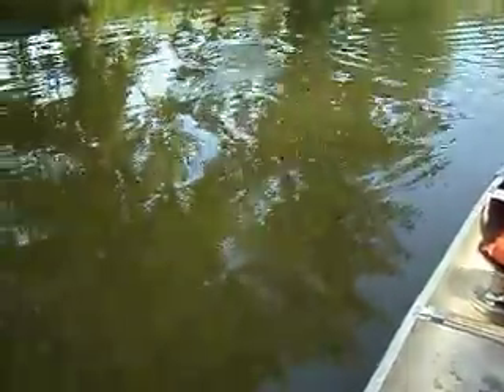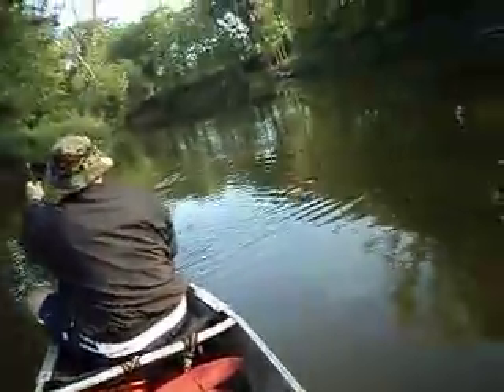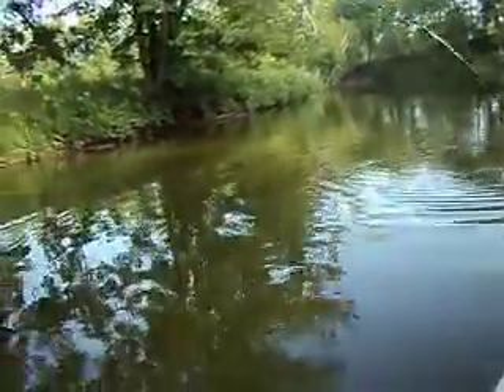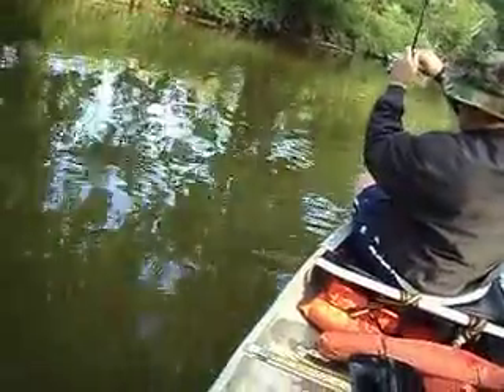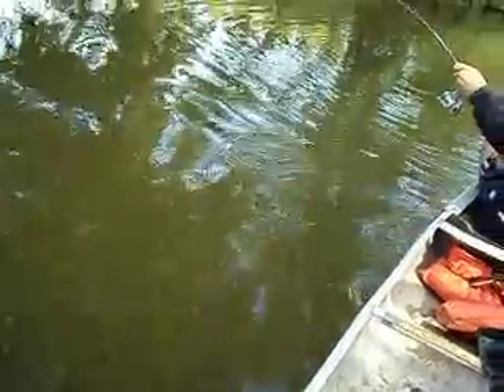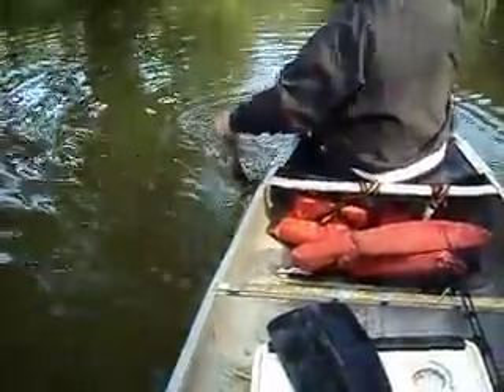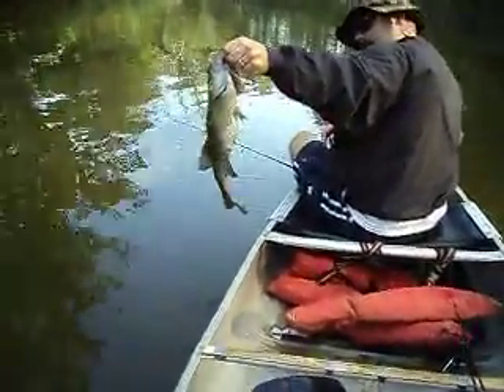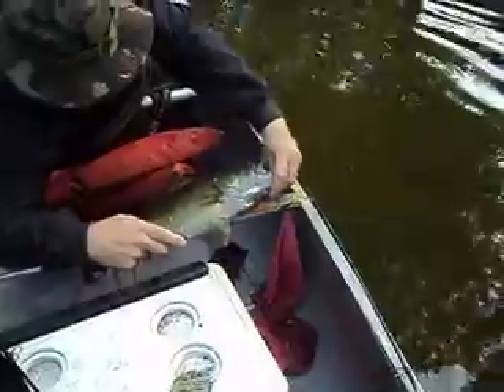Huge Smallmouth Bass from Canoe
Huge Michigan River Smallmouth Bass from canoe on Ultra Light Rod. This huge Michigan River Smallmouth bass was taken on a crawler from the canoe using an ultra light rod. It was a nice day on the river in Mid Michigan and the Smallmouth bass were on.